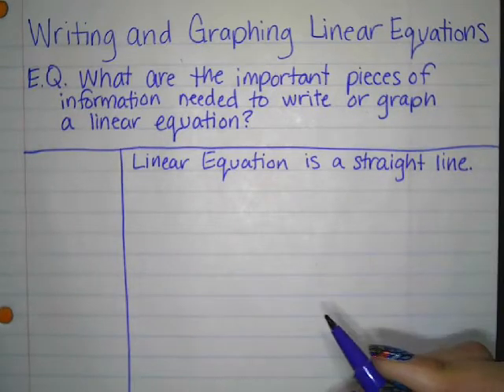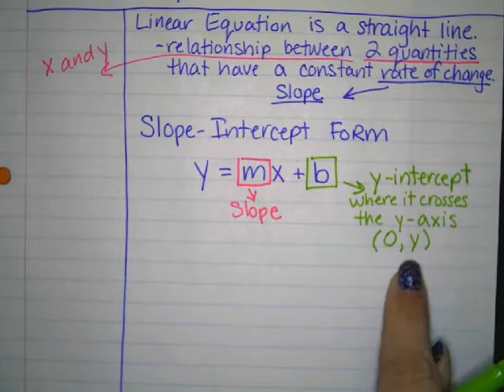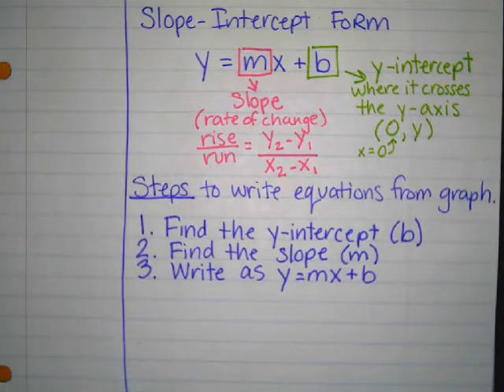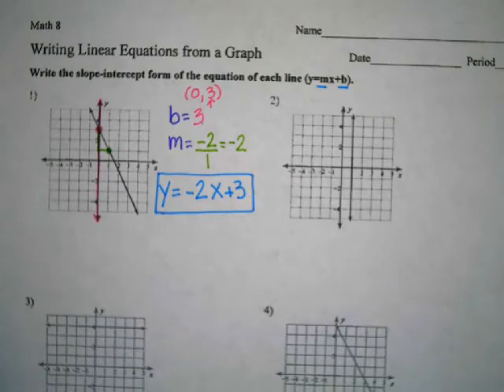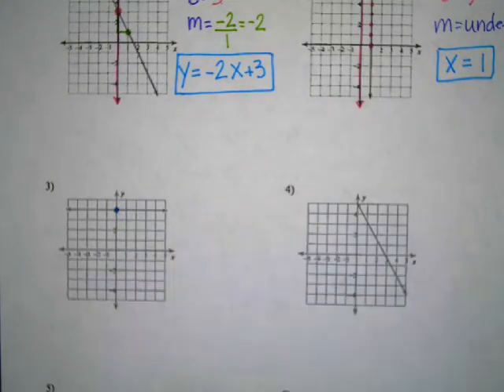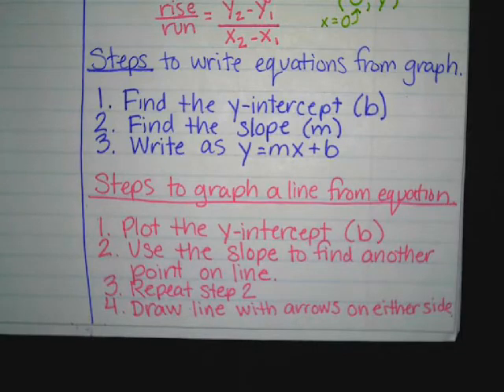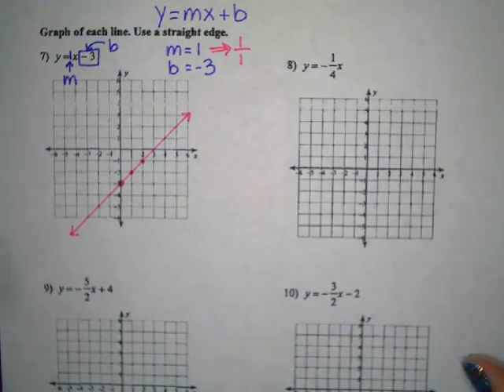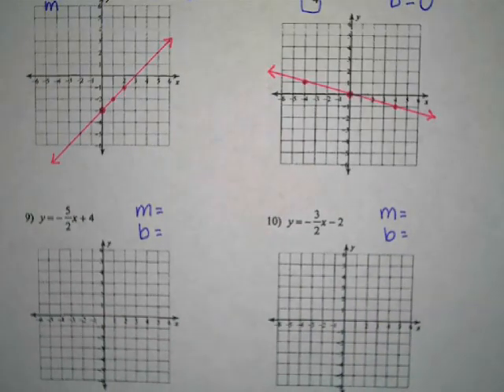8.4.3 Linear Equations Writing and Graphing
Learn how to write a linear equation from a graph and how to graph a line given a linear equation.